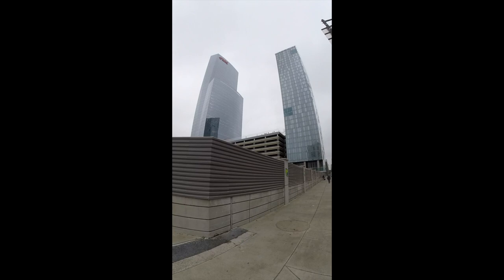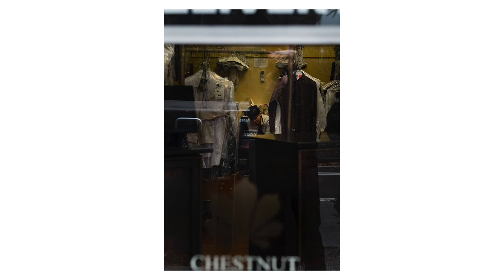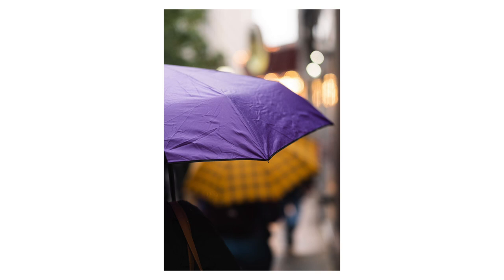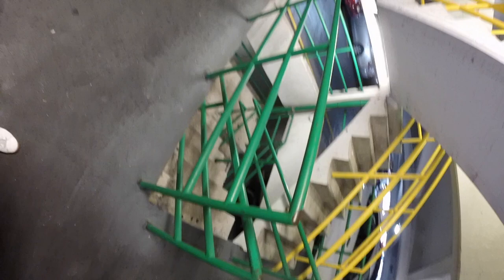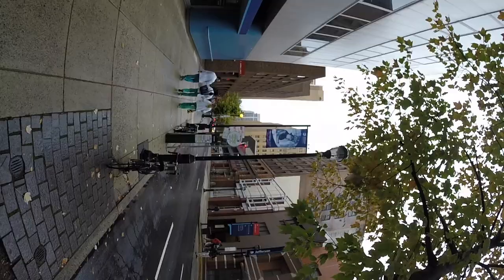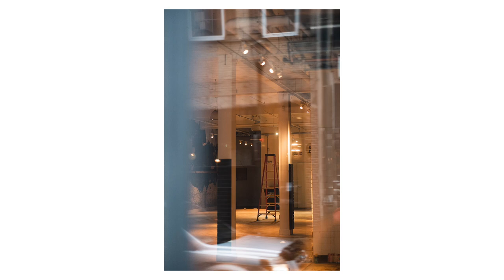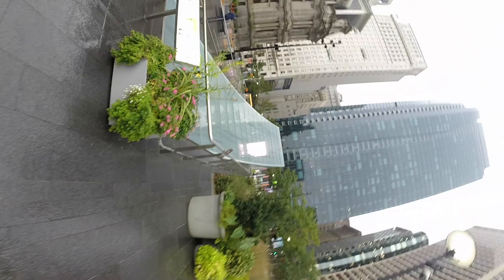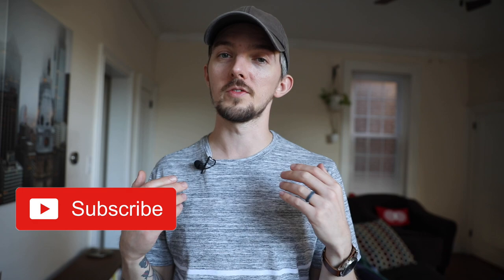Street Photography in the Rain with the Fuji 56mm f1.2 | Photo Vlog 15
Street Photography in the Rain with the Fuji 56mm f1.2 lens.

My Street/Travel Camera (Used is better value or get the newer version)